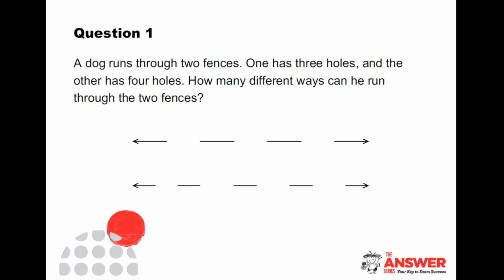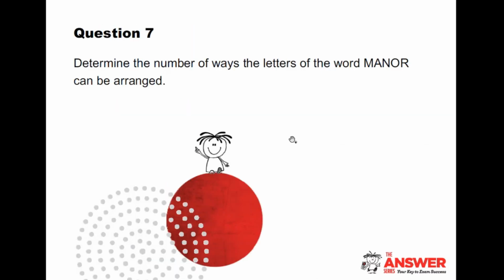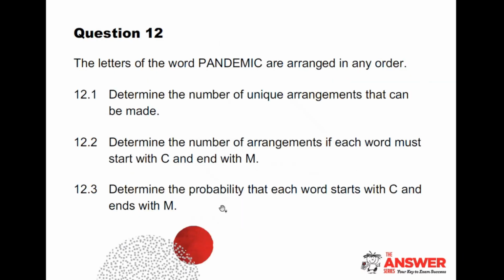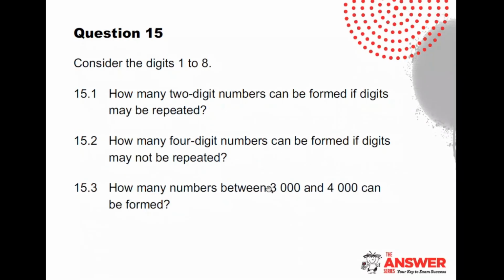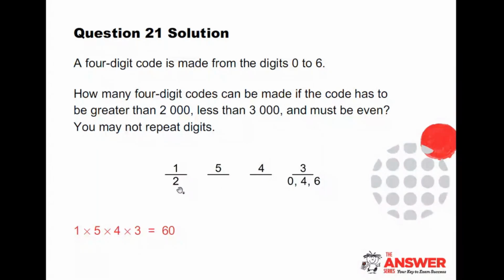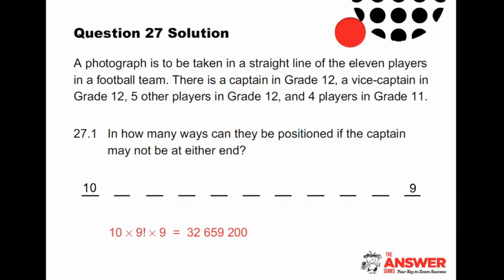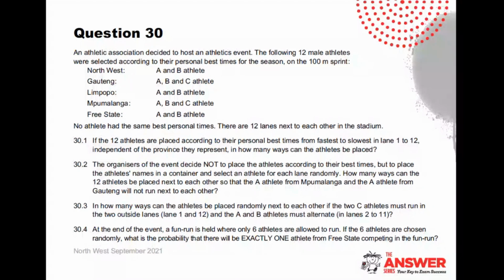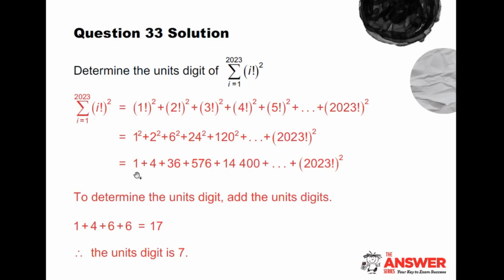MATHS COUNTING PRINCIPLES WEBINAR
When anyone mentions Probability - Counting Principles especially - our heart rates tend to rise rapidly.  This webinar was designed for the nervous and novice teachers who want to learn both how to do examples, as well as how to teach this section.  Experienced and expert teachers, however, will also still find it very useful.

This webinar will cover many examples as well as give a plan of how to teach this topic. We work through questions on the counting principles, spending time on the basics first before moving on to more complicated examples.

We will attempt to take some of the anxiety out of this challenging topic.